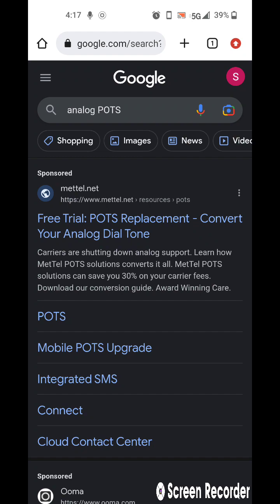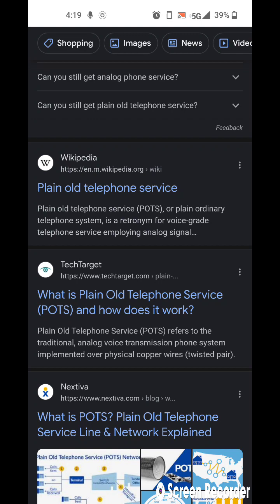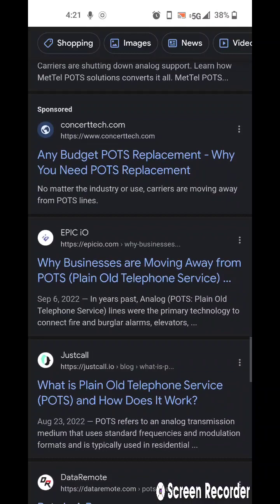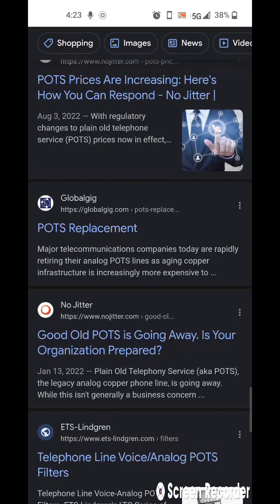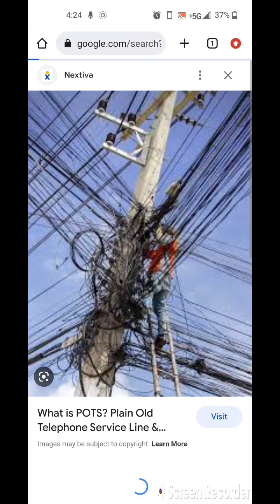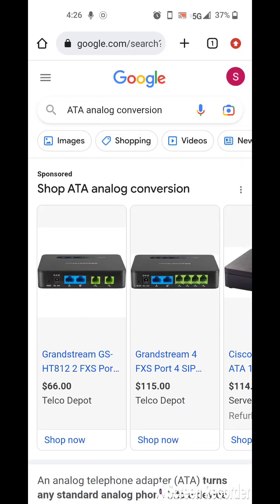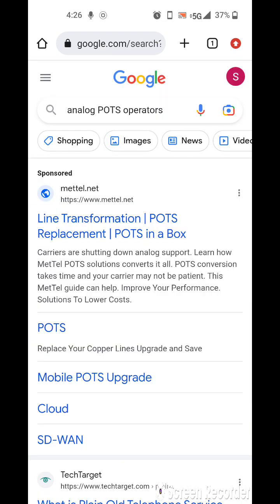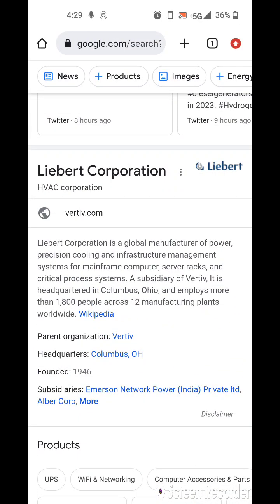It's HAPPENING... The Big Crash is coming!..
Trouble is coming.., and its going to be huge...